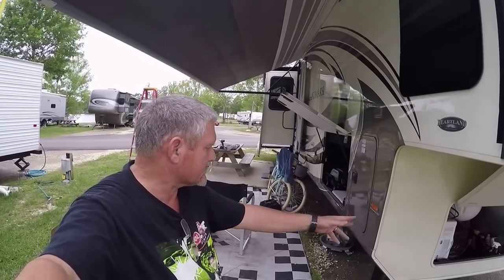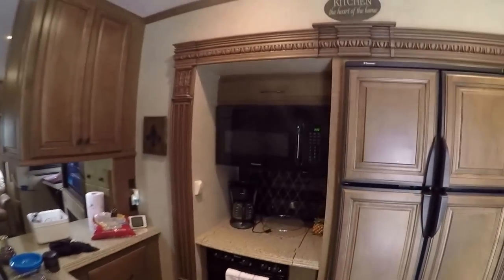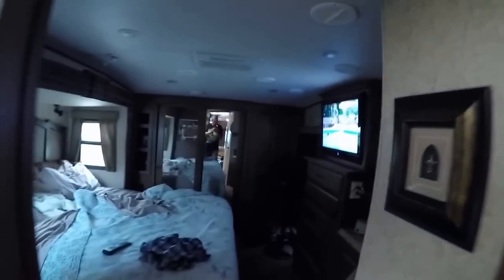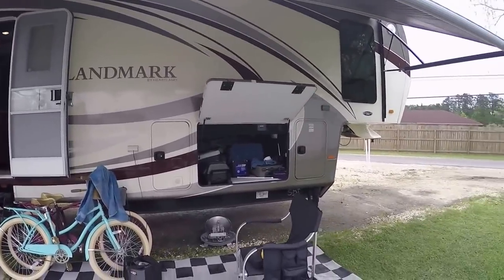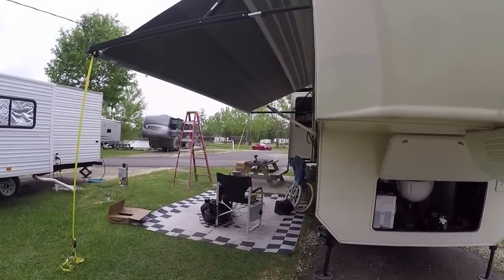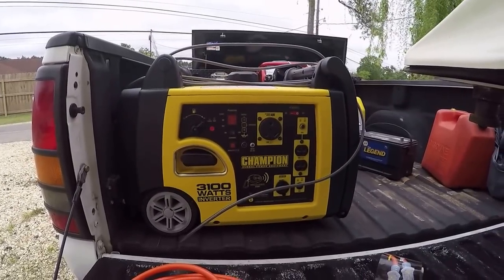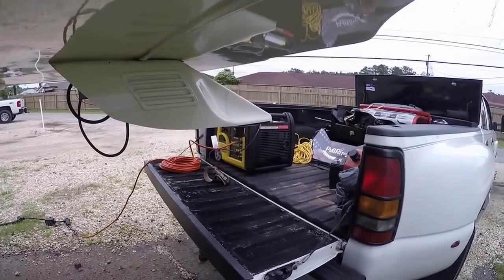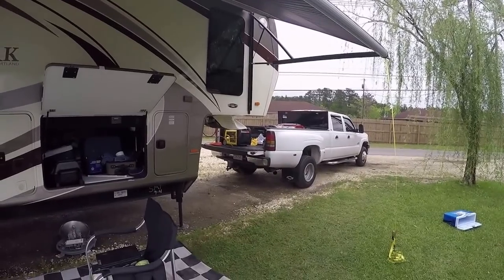RV Life Living Full Time In a RV S2 E31 Update On RV Champion Generator Rv Living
Getting ready for Rv boondocking and off grid Rv living.  Let's see what Madi can do on the Champion 2800/3100 Remote start Generator.  Please watch to the end for extra video